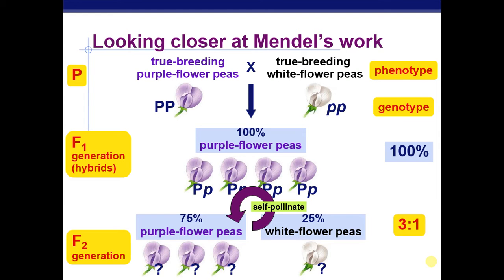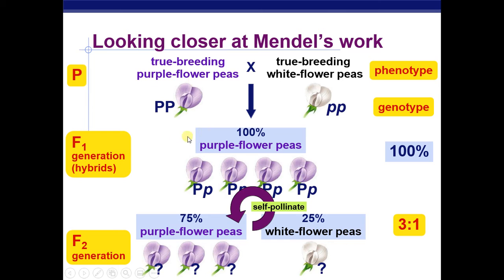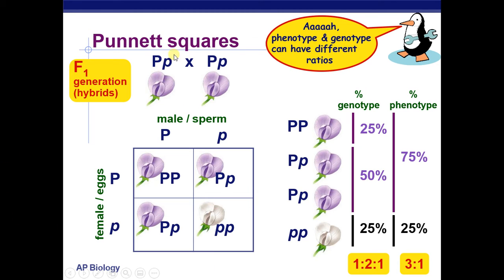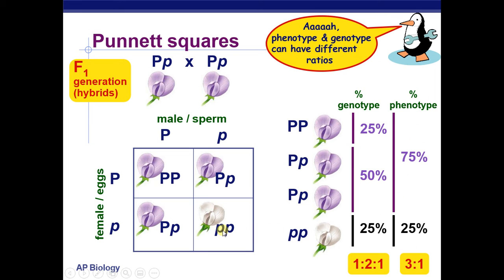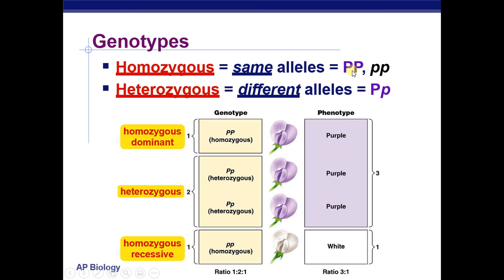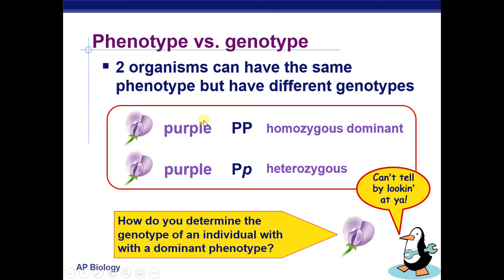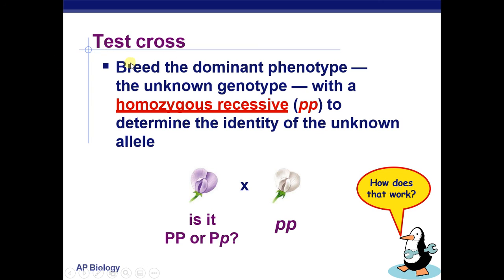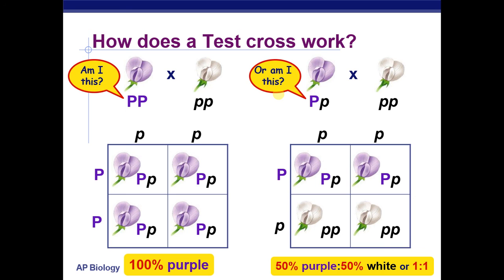Intro to Mendelian Genetics #2